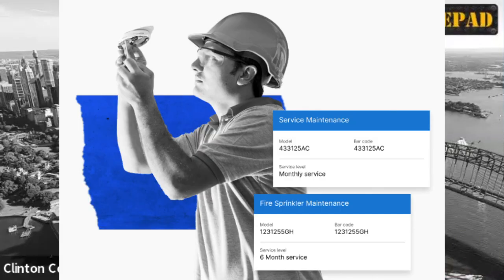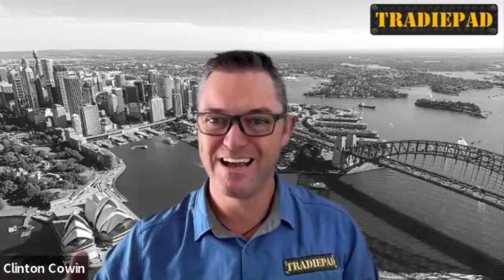Tech Talk - Customer Asset Management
Clinton and Ray dive into the game-changing benefits of customer asset management (equipment management) for businesses. They discuss how tracking customer-owned assets can create new work opportunities, improve customer service, and streamline workflows.

Watch this Tech Talk to learn.

✅ Why It Matters – Managing assets effectively adds value to customers and boosts efficiency.
✅ Common Challenges – Spreadsheets and paper-based systems lead to errors and inefficiencies.
✅ The Best Approach – Integrating asset data into a single system eliminates confusion and enhances productivity.
✅  Implementation Tips – Learn how to fit asset management into your workflow using QR codes and barcodes for easy tracking.

Clinton and Ray also break down the key considerations for businesses looking to implement asset management, including software choices, data capture strategies, and workflow integration.

📌 Want to improve asset management in your business? Visit TradiePad for more info or reach out on our social channels.